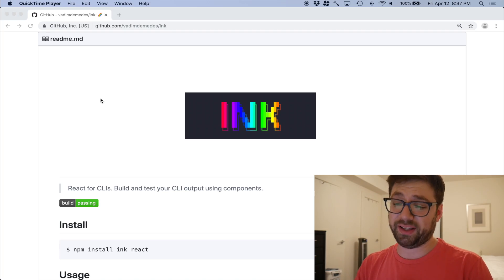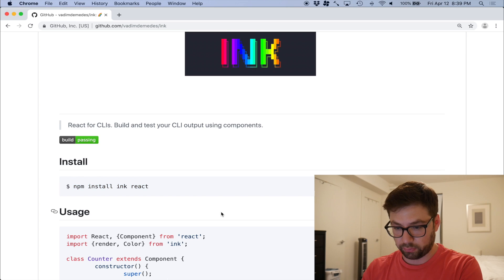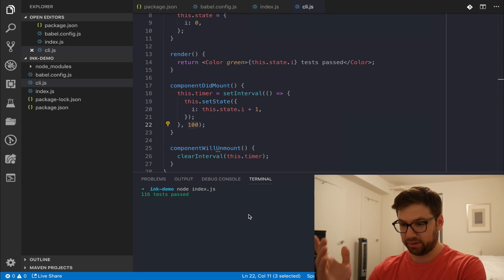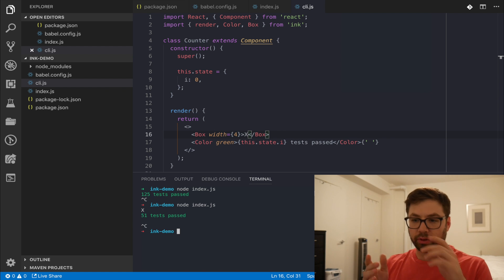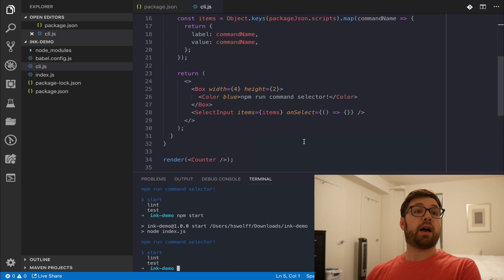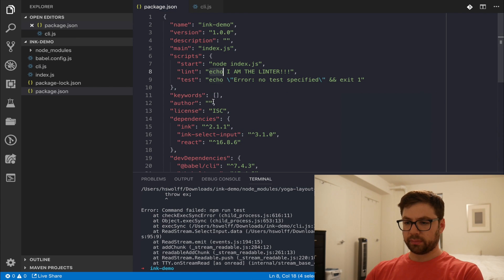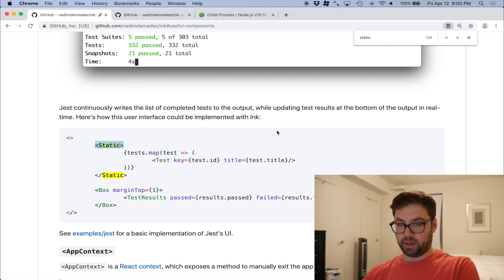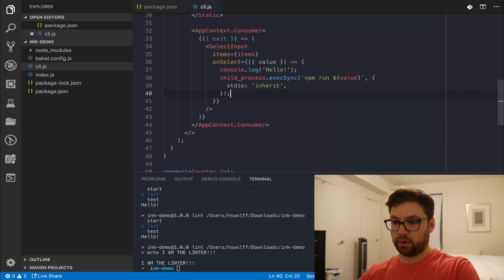What is React Ink?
The first time I learned about React Ink I was immediately intrigued. A project that lets me take all my React knowledge and use it to make a CLI program? Sounds great to me!

In this video we'll explore what React Ink is and what you can do with it. We'll get up and running from a blank project and get our own React Ink project working locally.